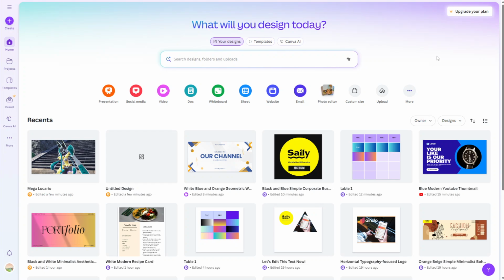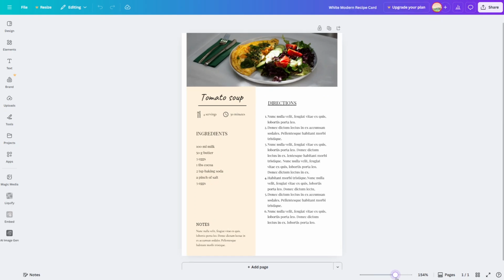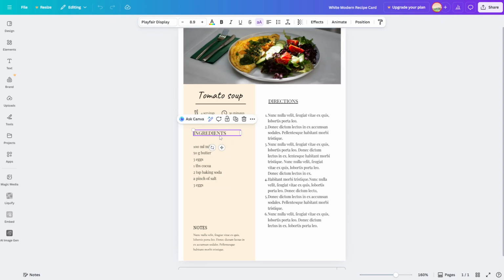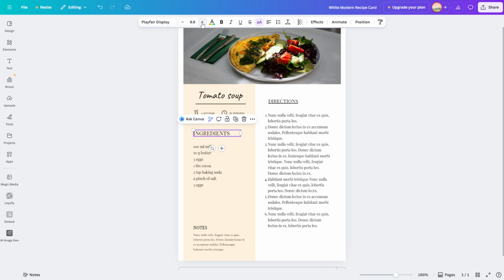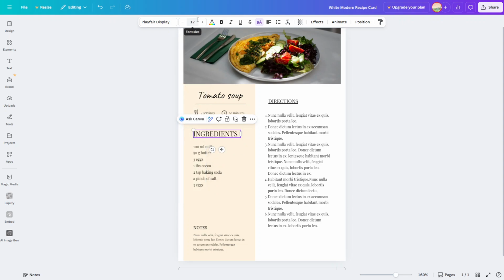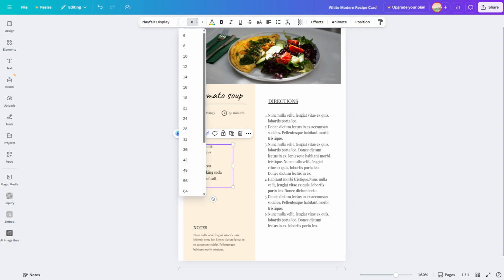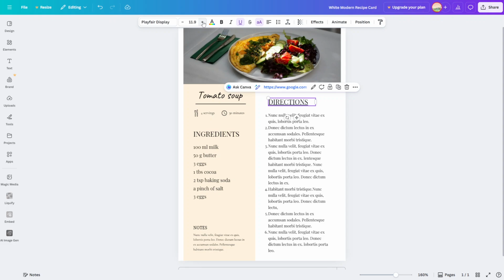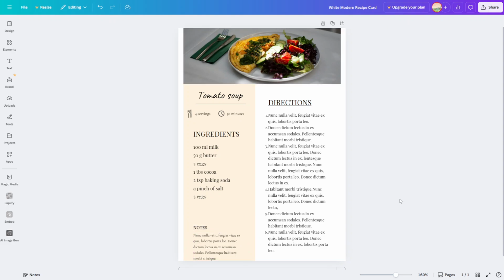How to Change Font Size in Canva (Full 2026 Guide)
Knowing how to change font size in Canva is essential for clean, readable designs, and this 2026 guide teaches you exactly how to do it. You’ll learn how to adjust text size, scale groups, use responsive text, and keep your layout consistent across pages. Great for beginners and seasoned Canva users looking to improve design accuracy.